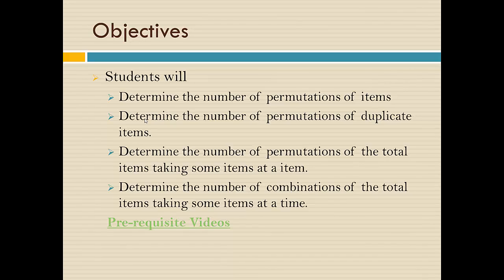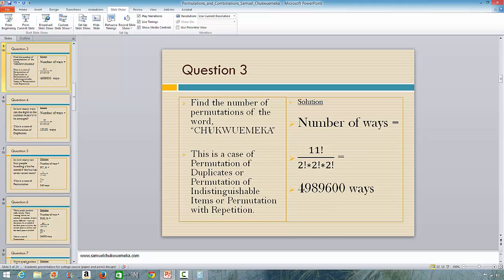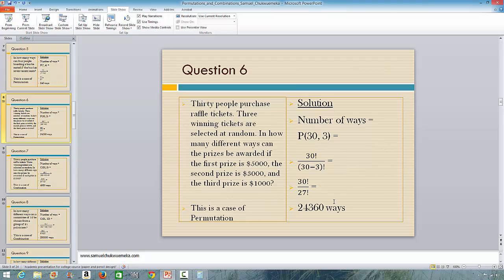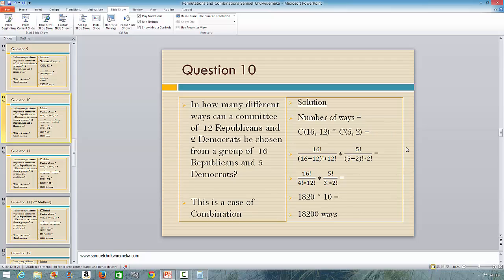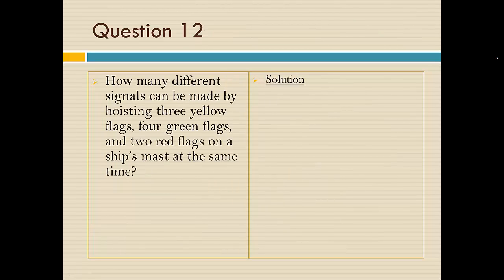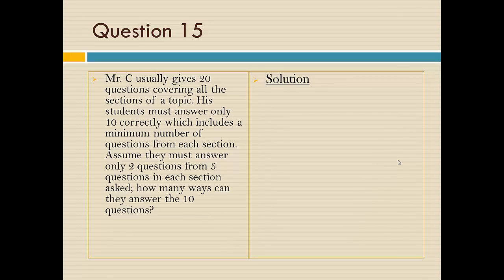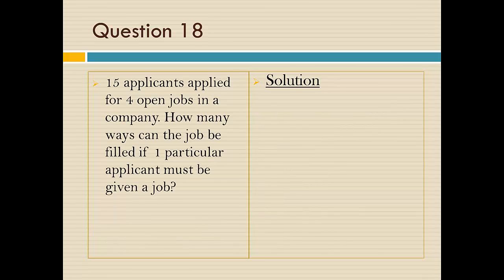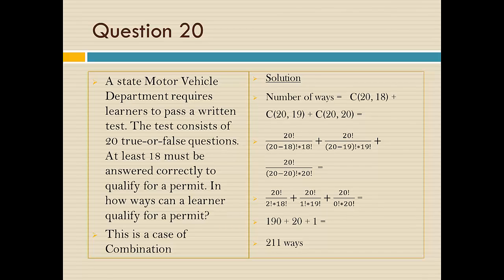Permutations and Combinations - Part 3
Several word problems on permutations and combinations were clearly explained and solved.